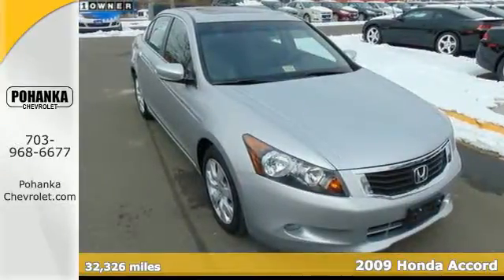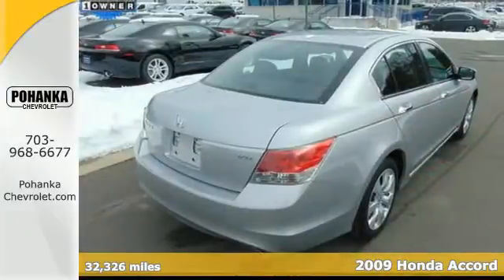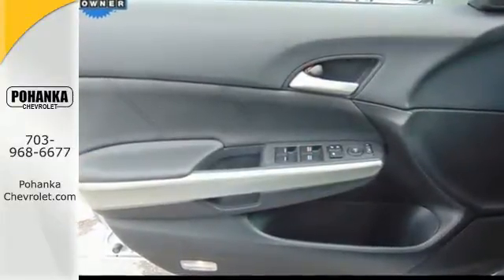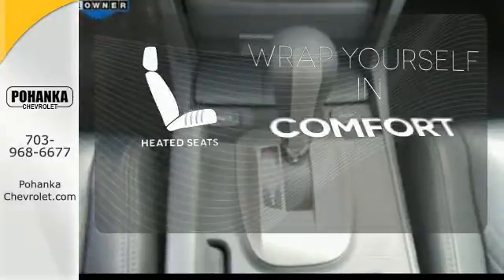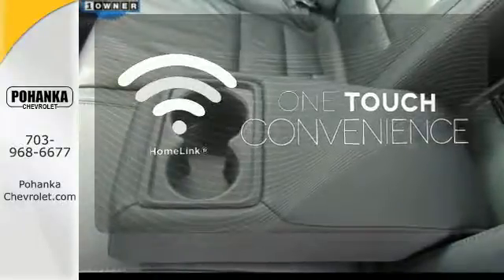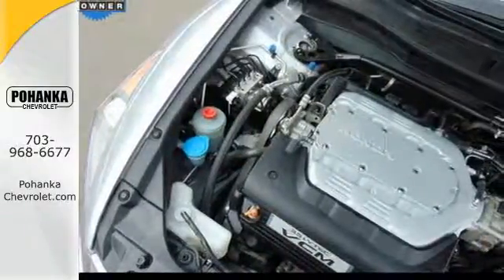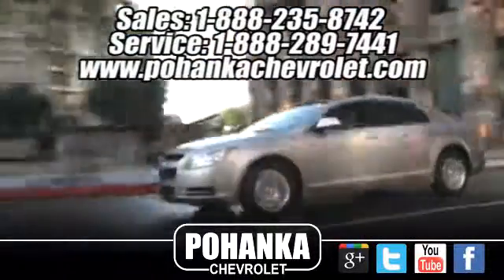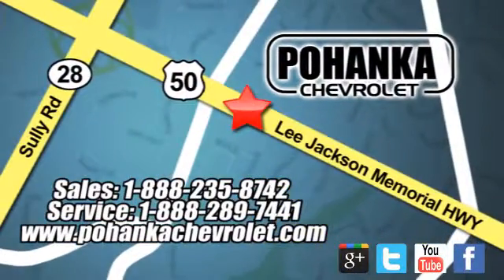2009 Honda Accord Chantilly VA Washington-DC, MD CP15041 - SOLD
Year: 2009
Make: Honda
Model: Accord
Trim: EX-L
Engine: 3.5L V6 SOHC i-VTEC 24V
Transmission: 5-Speed Automatic with Overdrive
Color: Silver
Mileage: 32326
Stock #: CP15041
VIN: 1HGCP36899A045700
Sunroof / Moonroof, Carfax one Owner , Heated Seats, and Nav / Navigation / GPS. 3.5L V6 SOHC i-VTEC 24V. Has seen very little road. Located right next to Dulles International Airport on Route 50 in Chantilly, Fairfax VA. How would you like driving away in this terrific 2009 Honda Accord? Edmunds.com said, "...The Honda Accord offers an appealing combination of spaciousness, a relatively upscale feel and a reputation for reliability..." Named 2008 International Car of the Year by Road & Travel magazine. The interior is so generous in scale; it qualifies as a full-size by EPA standards. All prices exclude taxes, title, license, and dealer processing fee of $599.00. Published price subject to change without notice to correct errors or omissions or in the event of inventory fluctuations. All features not on all vehicles. Vehicles shown are for illustration purposes only.

Address:
13915 Lee Jackson Hwy